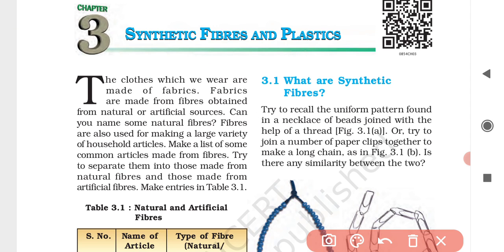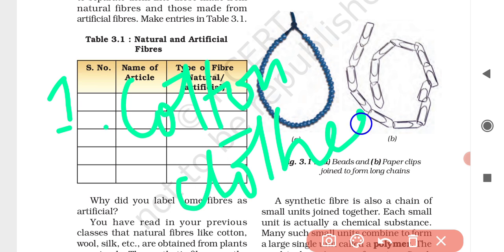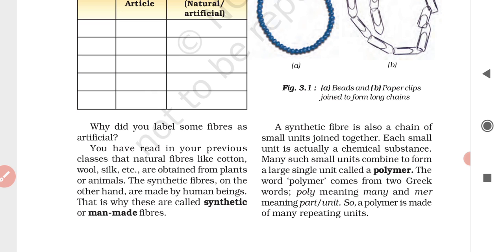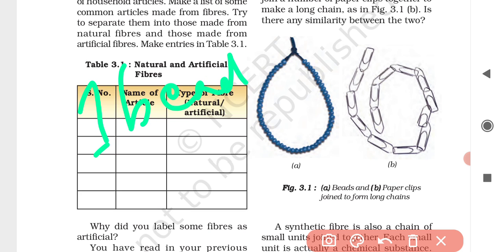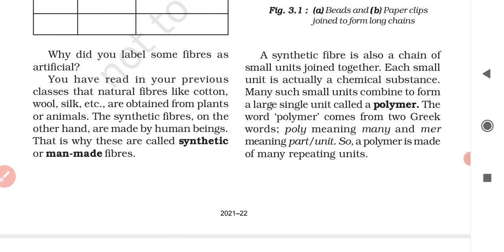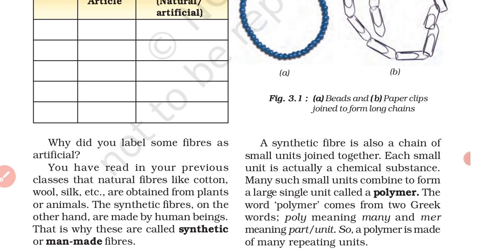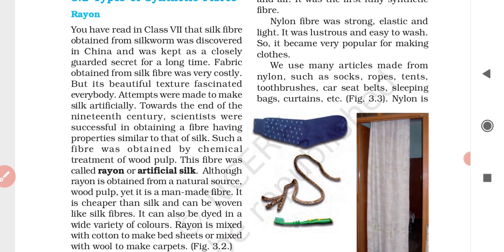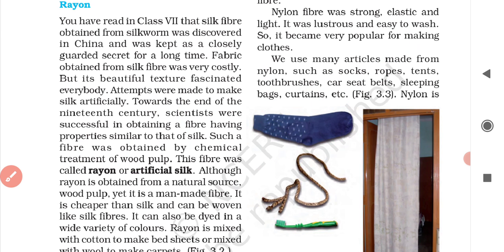Ch - 3 : Synthetic Fibres and Plastics. Part 1. NCERT CLASS 8